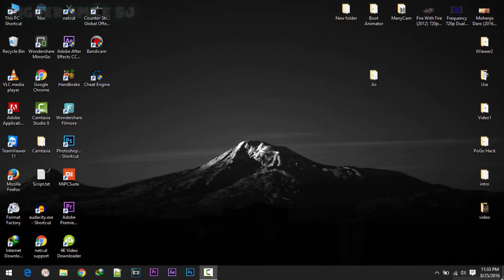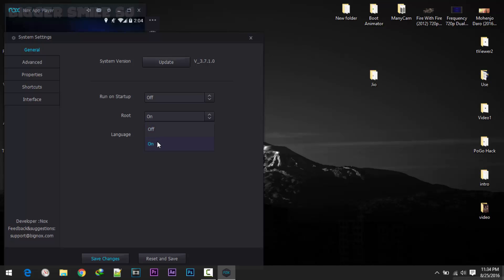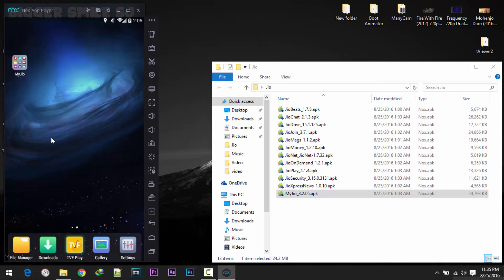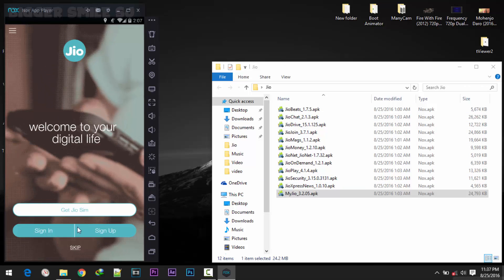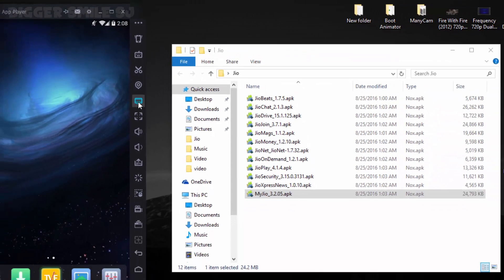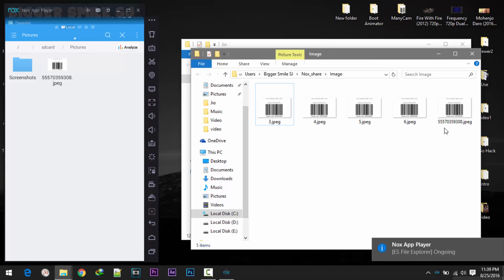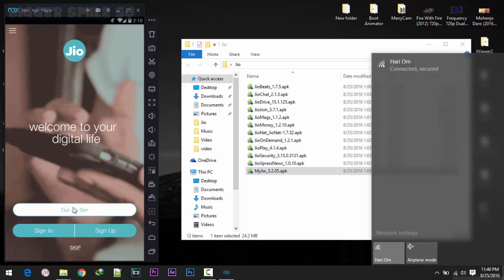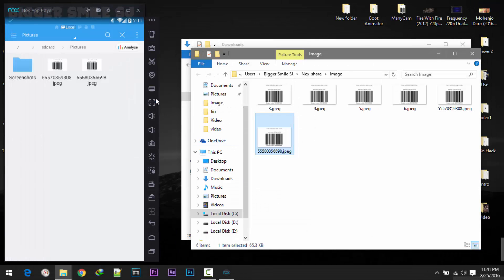[ Tutorial ] Jio Code Generate from PC | Code Generate without 4G Mobile | Multi Code Generater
-in this i am showing you how to generate jio code for getting jio sim.
-if you want to use this method you have to install now player.
-you can also generate multiple jio code by using this trick

All Other Jio Apps (11 Apps)(comp.)

Song :-

Ahrix - Nova
NCS
Artist: Ahrix